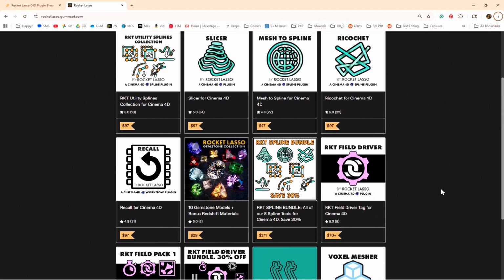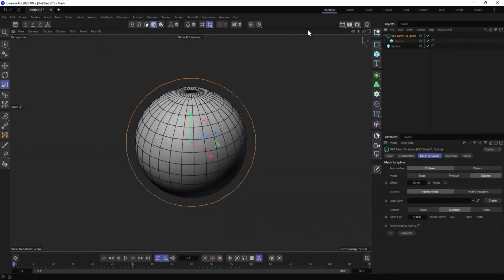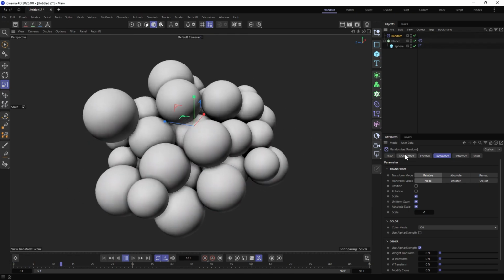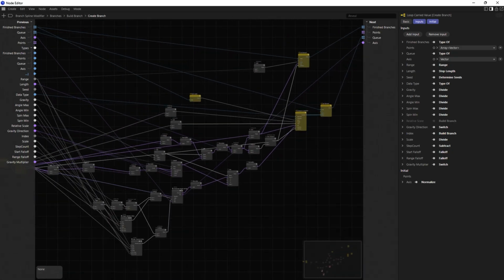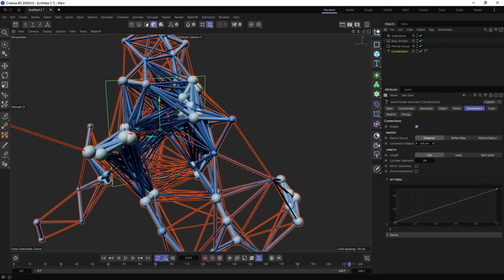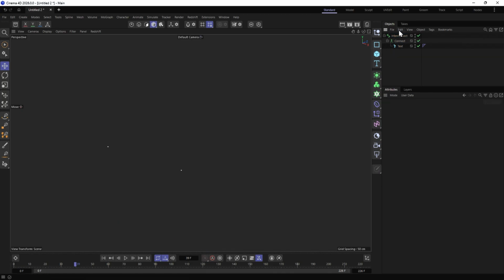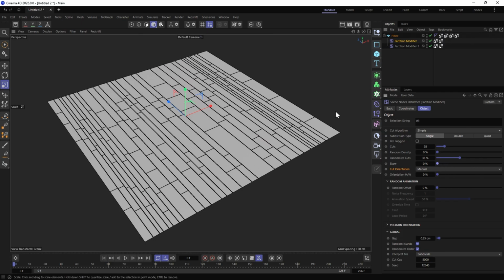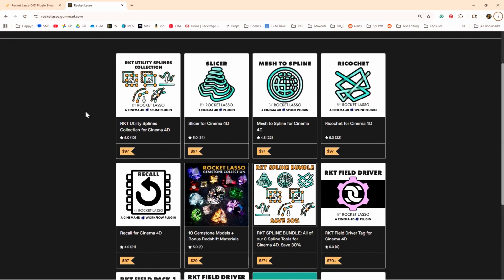All Rocket Lasso Tools: Plugins or Capsules?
What is a Nodal Capsule? What is a Plugin? Are Rocket Lasso plugins inside of Cinema 4D now? Where can you find Rocket Lasso Capsules? Why did the chicken cross the road?

Time Stamps:
00:00:00 - These are NOT Rocket Lasso plugins
00:00:40 - THESE are Rocket Lasso plugins

Rocket Lasso Plugins:
00:01:52 - Utility Splines
00:07:29 - Slicer
00:09:41 - Mesh To Spline
00:11:58 - Ricochet
00:17:16 - Recall
00:21:37 - Gemstone Collection
00:22:28 - RKT Field Driver / RKT Field Pack 1
00:28:49 - Voxel Mesher

Rocket Lasso Nodal Capsules:
00:32:49 - How to find the Capsules
00:36:00 - Branch Spline Modifier
00:40:45 - Break Spline Modifier / Catenary Spline Modifier
00:43:25 - Constellation Generator
00:46:33 - Dash Spline Modifier
00:47:17 - Electric Spline Modifier
00:52:19 - FUI Graph Spline Primitive
00:54:52 - Grid Spline Primitive
00:56:01 - Interconnect Generator
00:59:00 - Pulse Spline Modifier
01:01:45 - Ivy Generator
01:04:58 - Join Spline Generator
01:06:54 - Partition Modifier
01:08:56 - Picture Frame Primitive
01:10:14 - Stair Primitive
01:11:25 - Trim Spline Modifier
01:12:54 - Wave Spline Primitive
01:14:01 - Weave Spline Generator

Thanks everybody!
01:19:52 - Outro